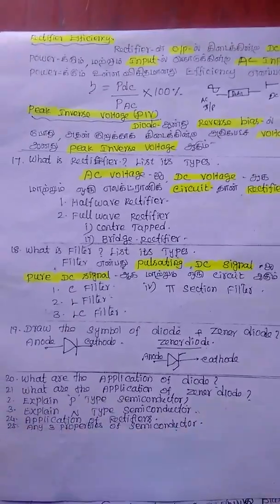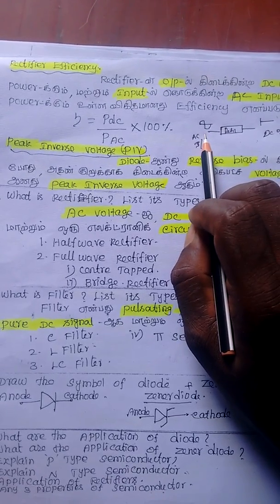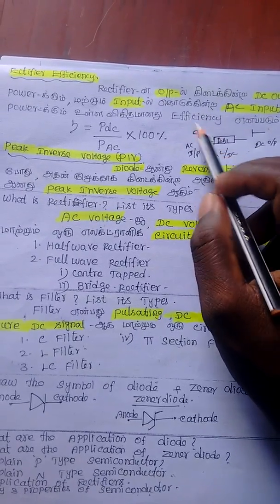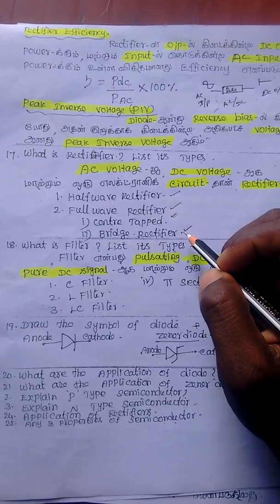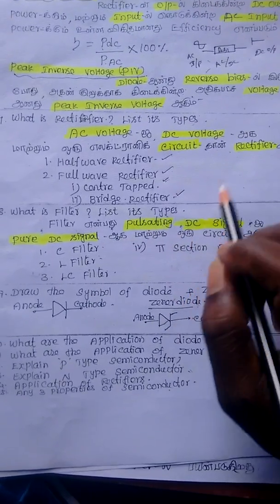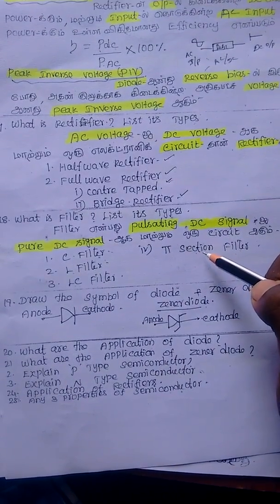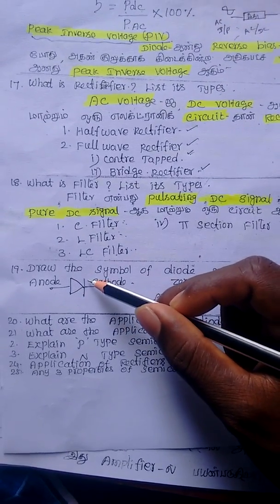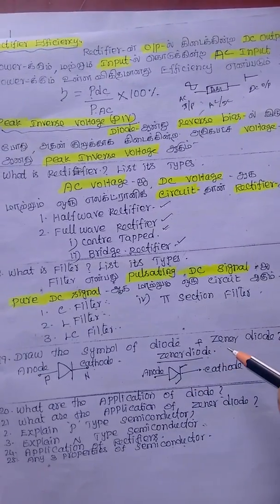TECHNICAL SI - EDC UNIT 1 ONE MARK (PART3)